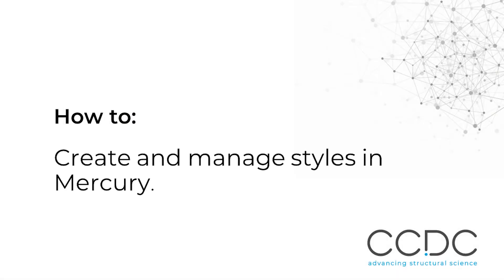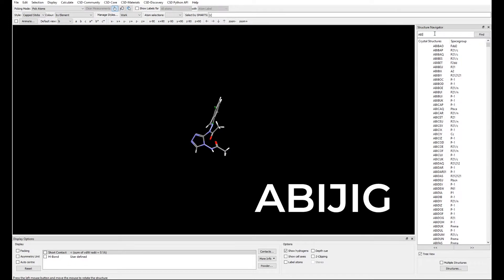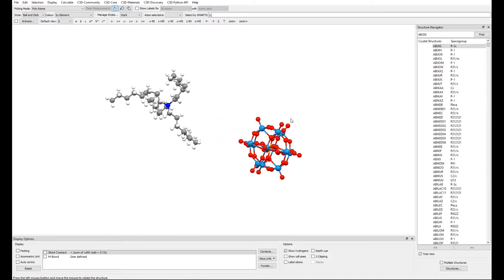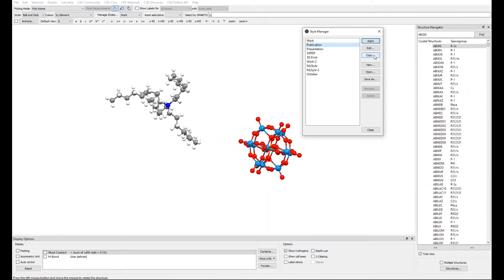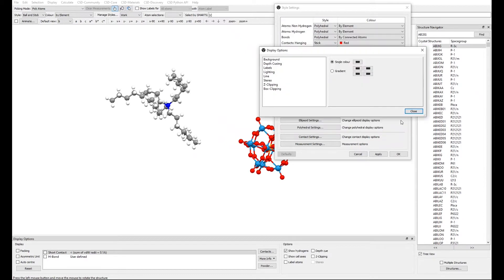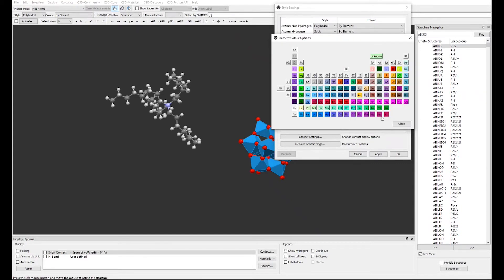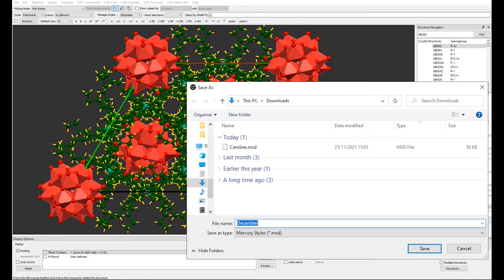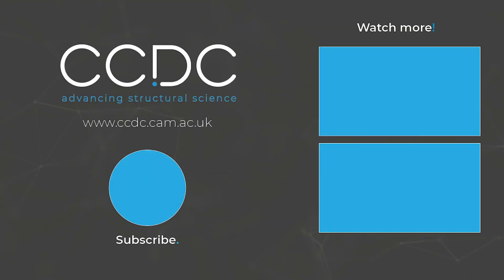How to Create, Manage, and Share Styles in Mercury for a Quick Access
In this Mercury software tutorial, Caroline shows how to create and save your personalised styles in Mercury software, how to share them with your team and collaborators. These Mercury tricks will save you time and help you create consistent and stunning images of your crystal structures.

For more Mercury software tutorials visit the CCDC (Cambridge Crystallographic Data Centre) website and explore CSDU modules and our self-guided workshops:

In this video:
- 00:00 : Welcome and learning outcomes! Can you guess which flower CSD Entry ABIJIG will look like after we apply the personalised style?
- 01:01 : Quick review of the basics of visualisation with CCDC's Mercury software. learn more with CSDU Visualisation 101 linked above.
- 01:47 : Step-by-step creation of a personalised style in Mercury for your crystal structures.
- 03:48 : Apply the new style and answer to the question asked before!
- 04:13 : How to share personalised styles with your team and collaborators.

SUMMARY
- Open CCDC's Mercury and click on Manage Styles, select a style and click Copy.
- Rename the new style, and click Edit to select your preferred settings (element colours, atoms and bonds styles, etc). Save and apply.
- To share, in the Style Manager select the style and click Save As to save in msd format.
- To apply a style received from a colleague, in the Style Manager click Open, select the style from the file explorer, then click apply.

Facebook: Cambridge Crystallographic Data Centre (CCDC)